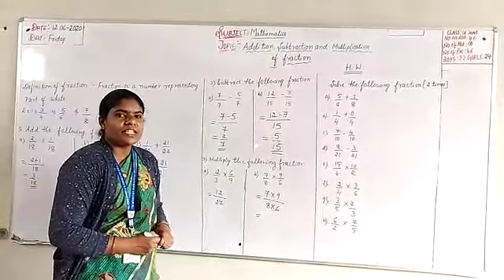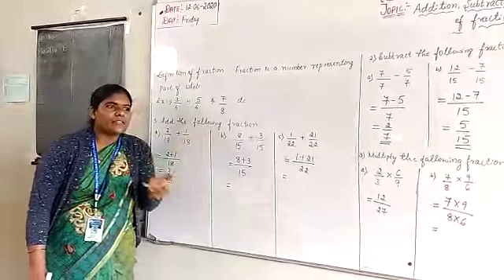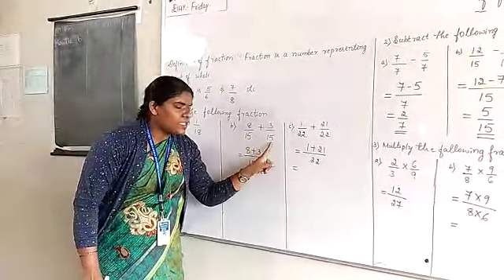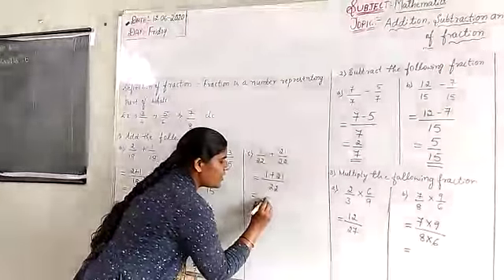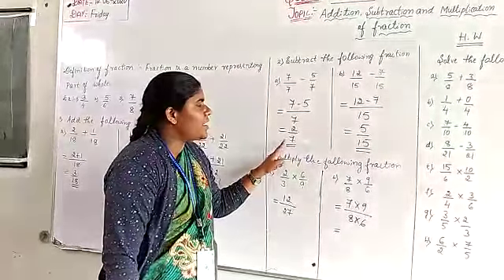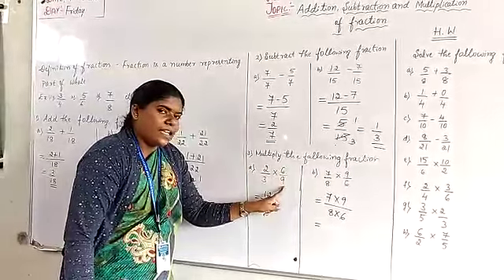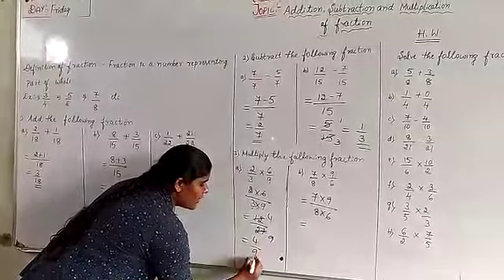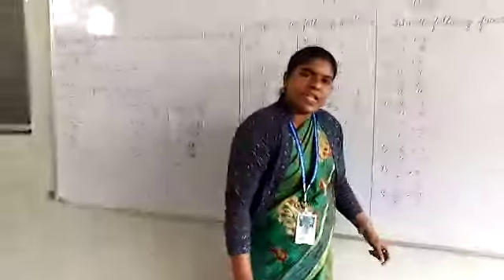Mathematics Basic Addition Subtraction Multiplication of Fraction